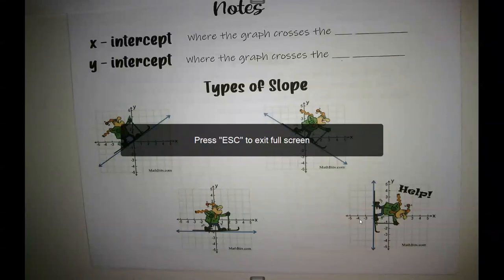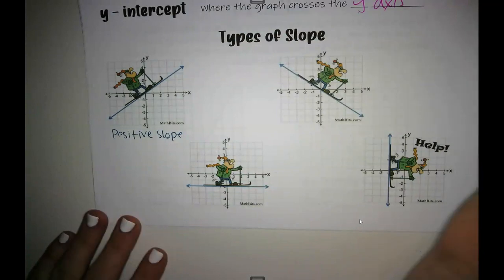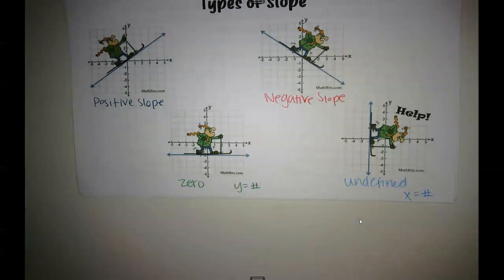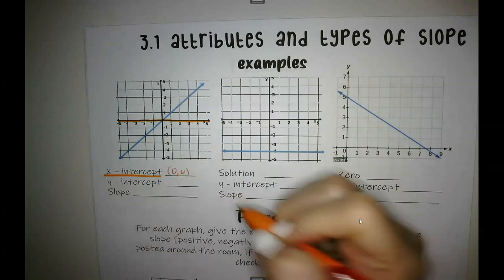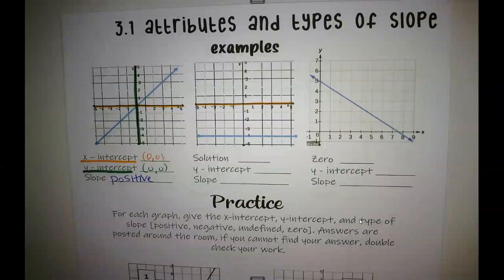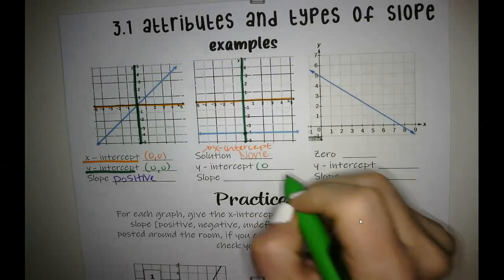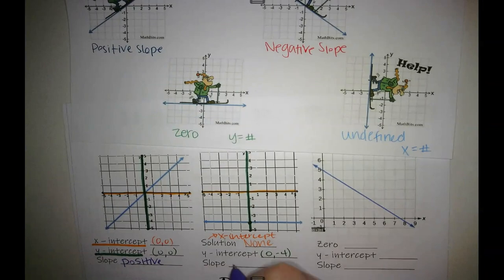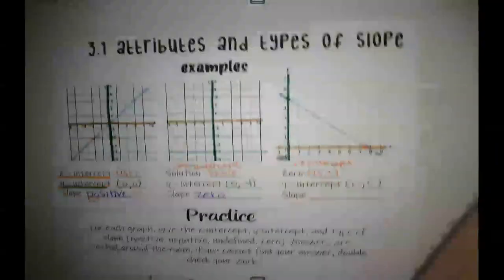Attributes and Types of Slope